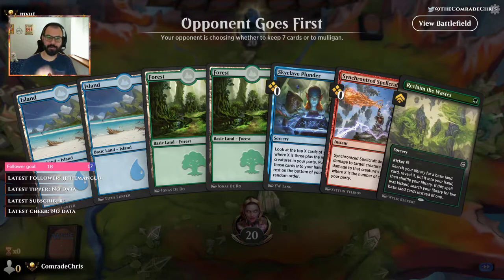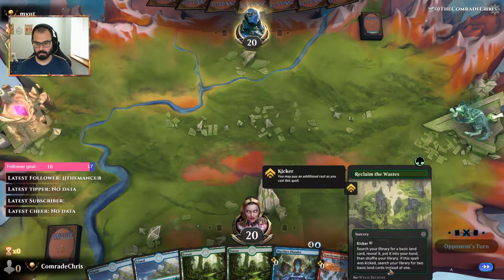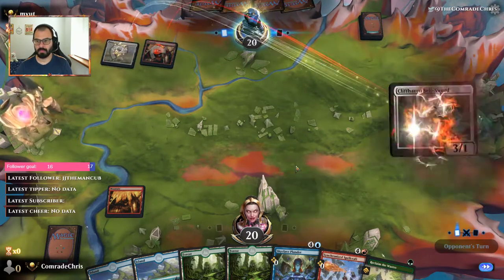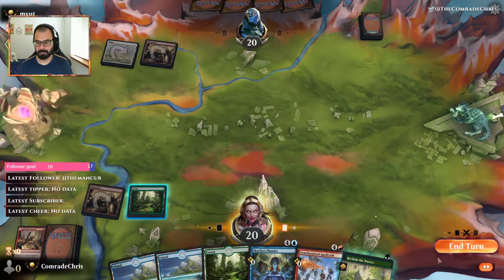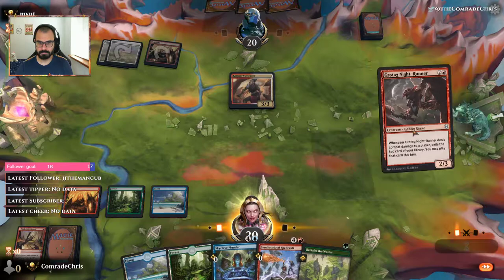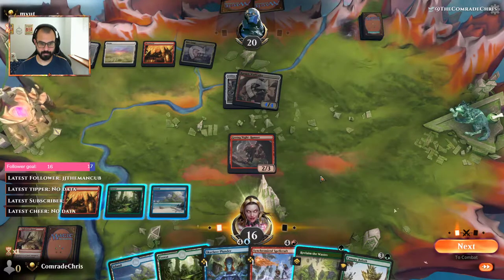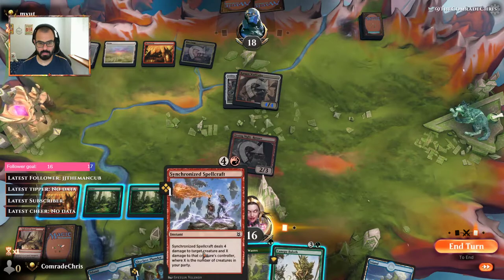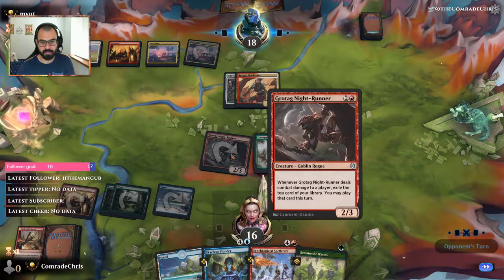MTG Arena - Zendikar Rising Draft #3: URG Pile Game 4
The Rogues proved all to powerful for our deck to handle. Can we bounce back against WR Warriors? Will we have to watch out for a bunch of artifacts to power up their creatures? Stick around and find out in game 4 of our matches. :)

Also hit me up and leave a comment on what you would have done differently, any questions and suggestions for future content.

Follow on Twitch for more MTG goodness, contests and other shenanigans

Follow on Twitter to get updated on all the latest happenings

Follow on Instagram to celebrate the beauty of MTG cubes and the challenge of P1P1